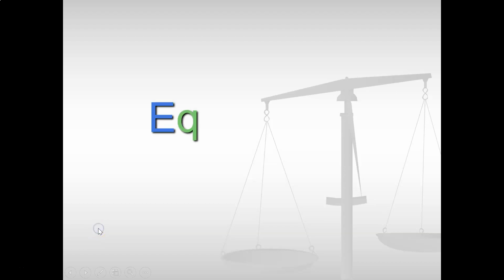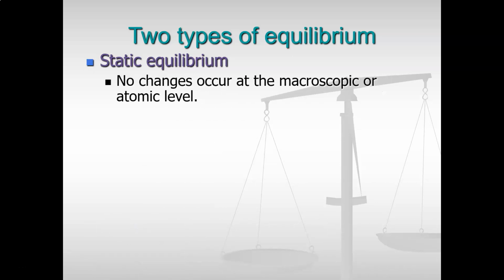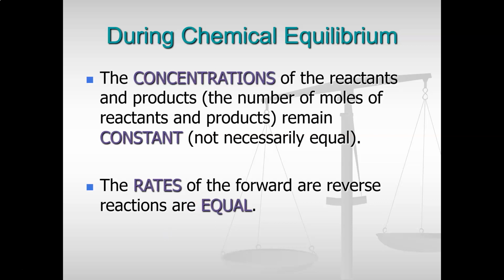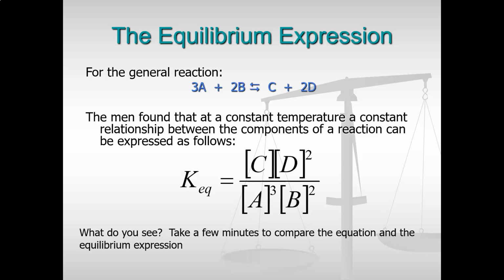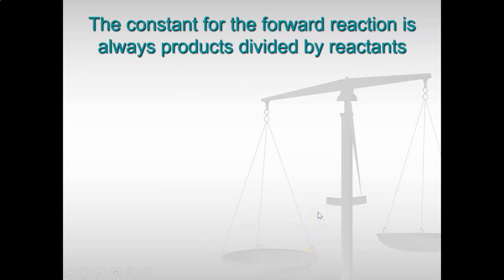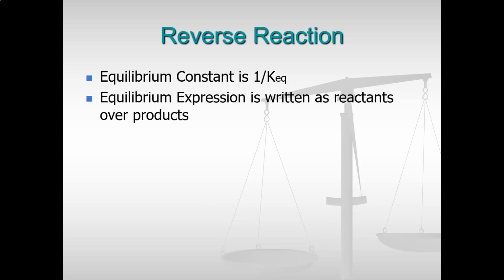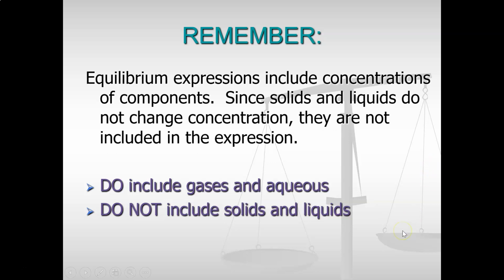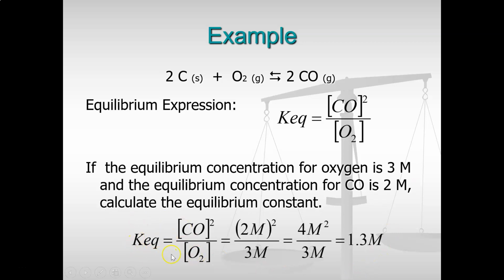Honors Equilibrium Intro